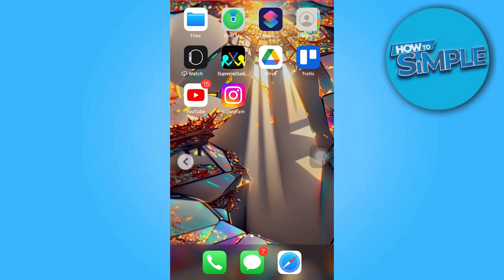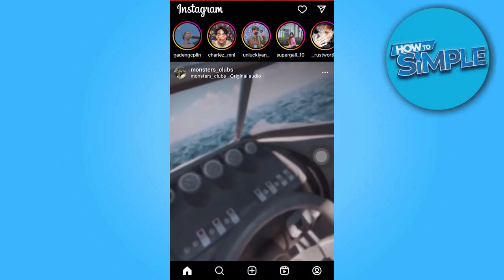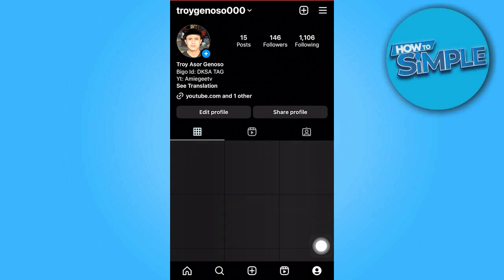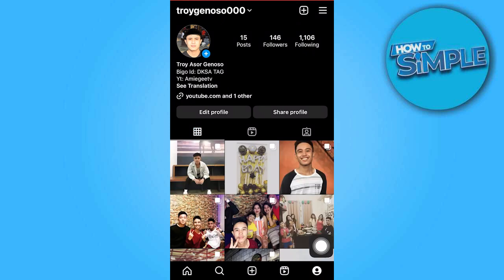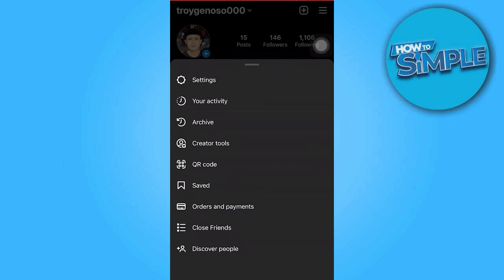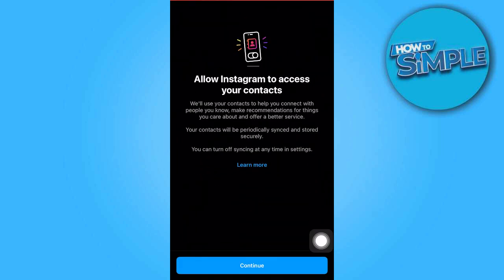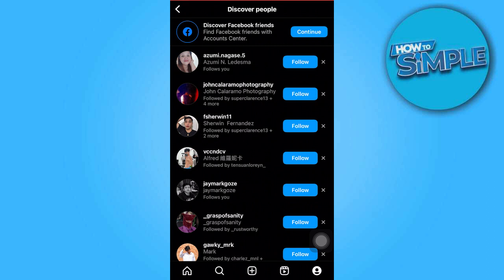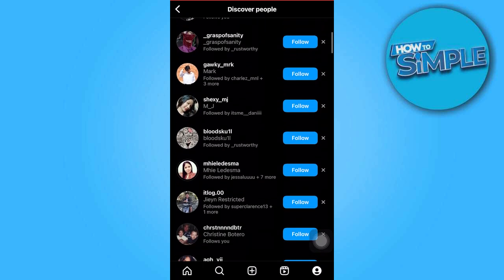How to Turn Off Contact Sync on Instagram (2024)